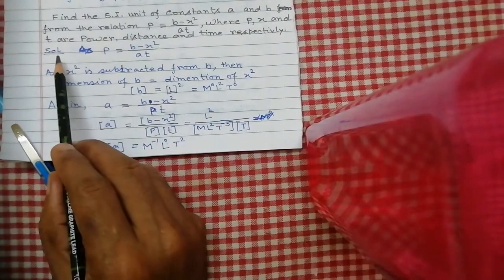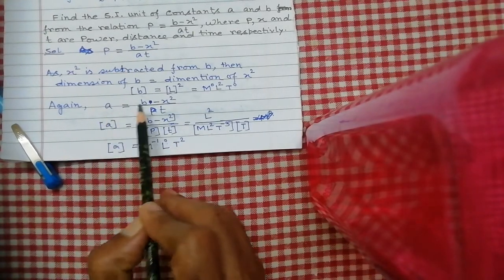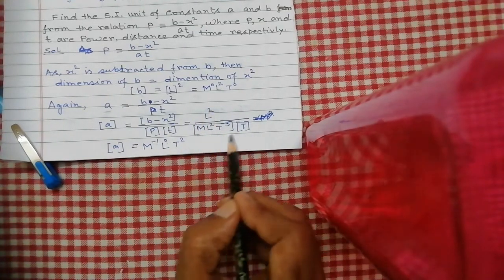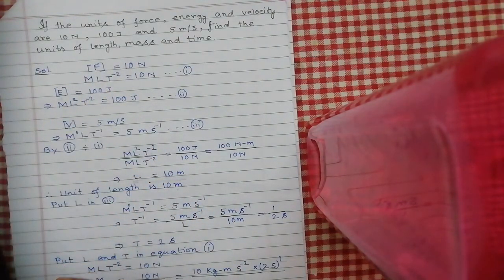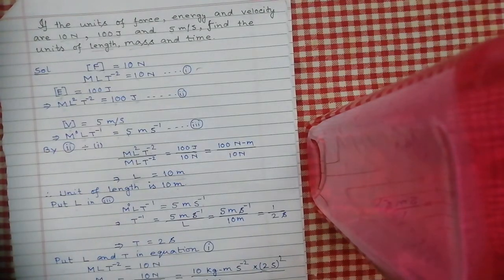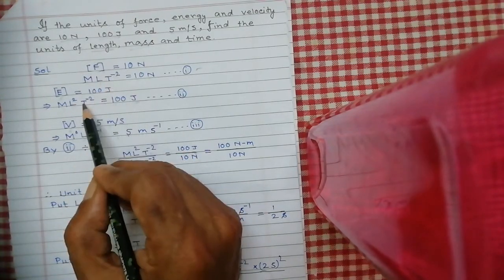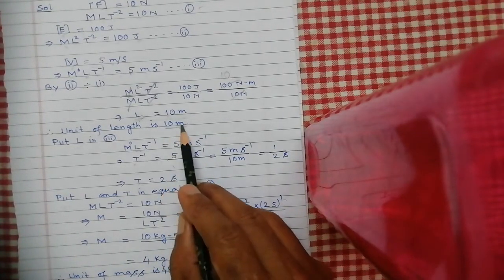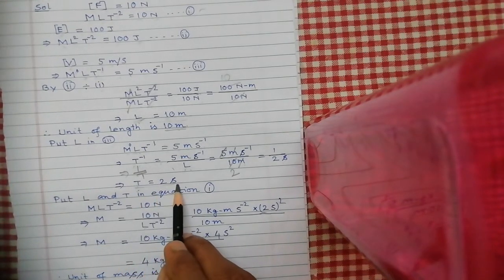Find the dimension of constant from the given equation.